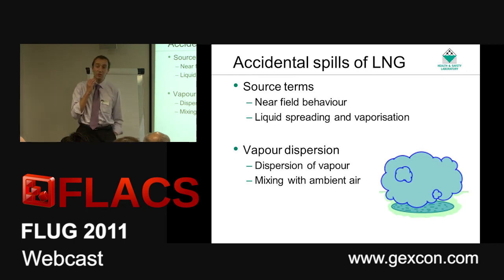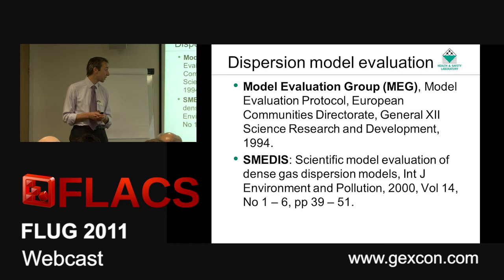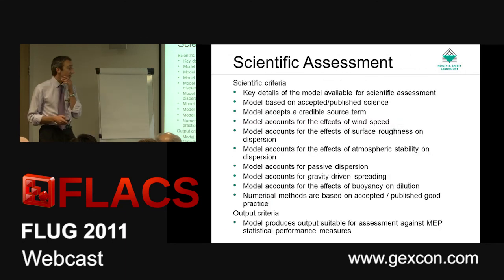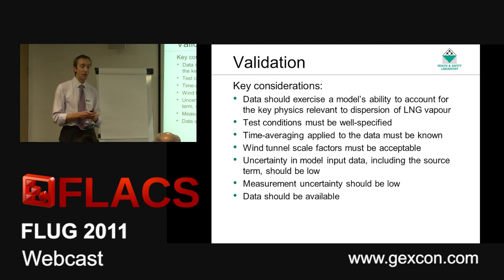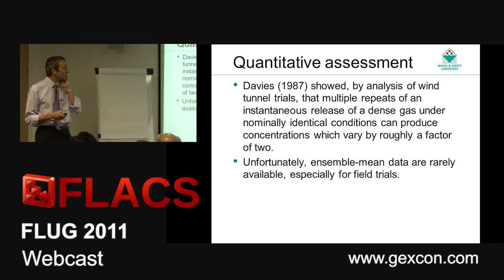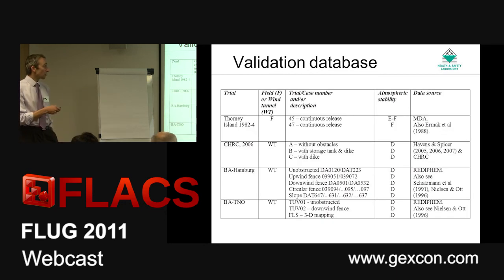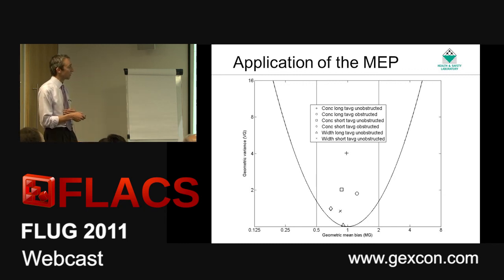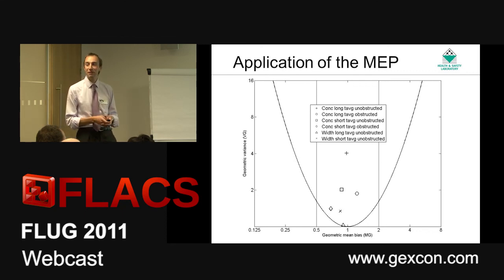FLACS US Approval for LNG modeling Evaluation of dispersion and source term models for LNG spills, Matthew Ivings, Health & Safety Laboratory HSL UK